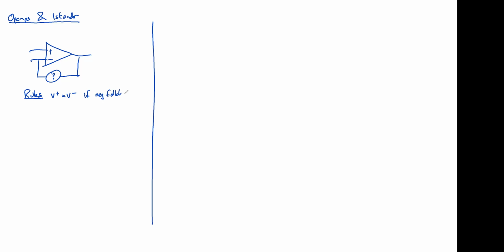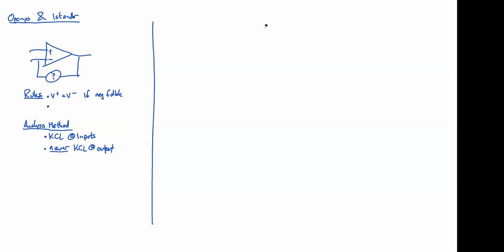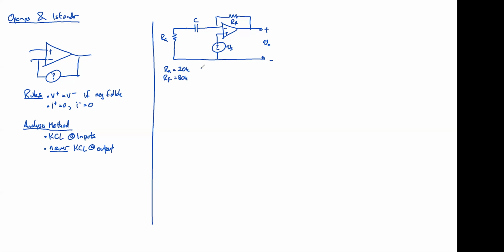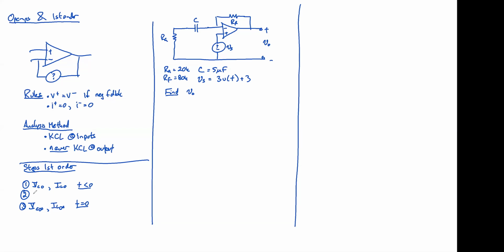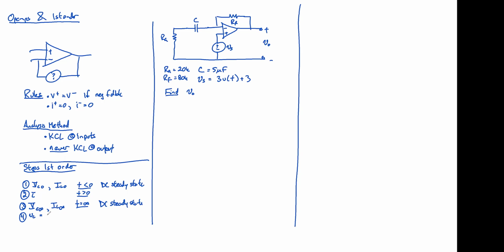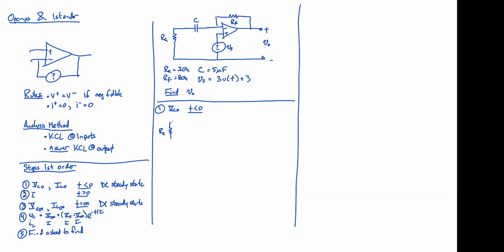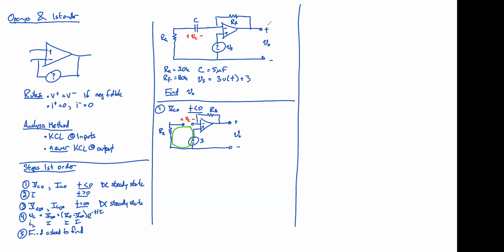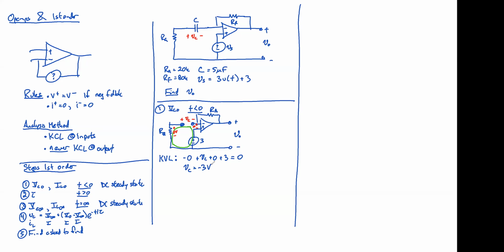EE223 - 10 1st Order Opamps - 01 Intro & Vco